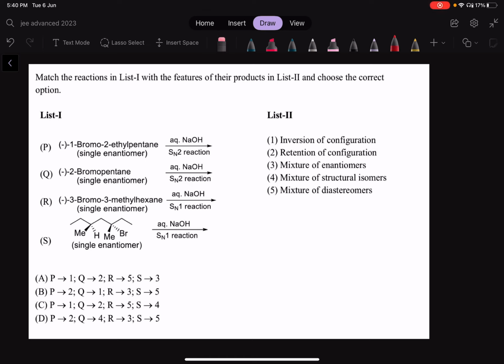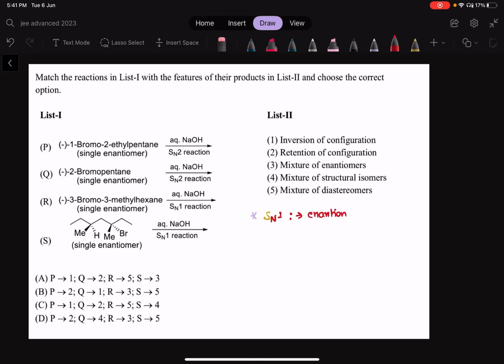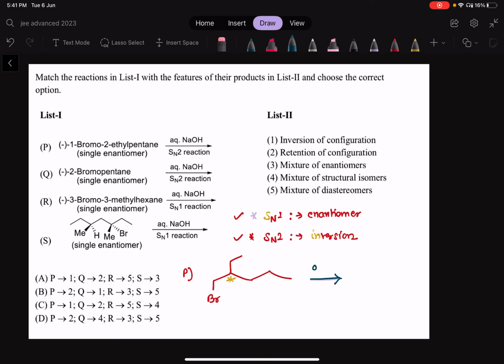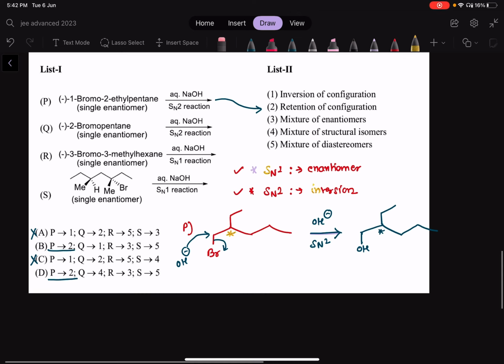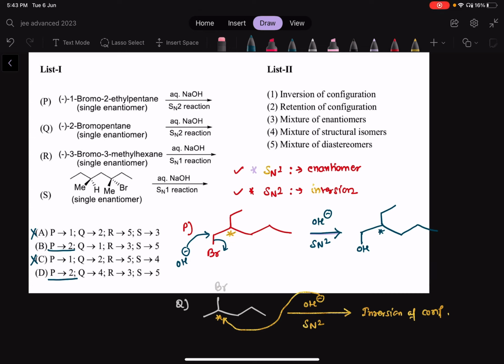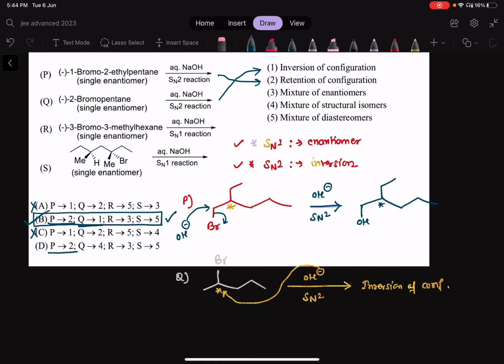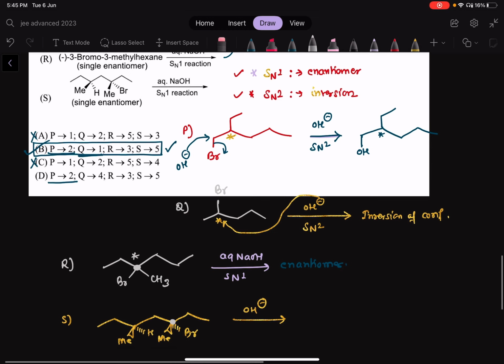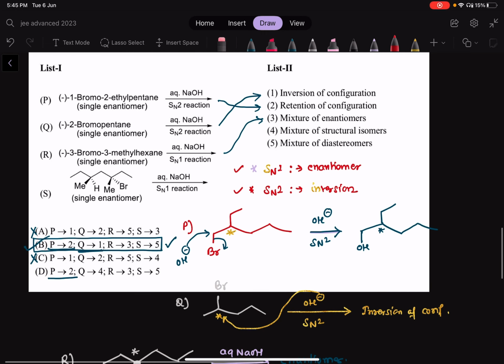JEE Advanced 2023 paper 1 analysis ( substitution reaction from haloalkanes and haloarenes)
This video contains a detailed solution of  a question of jee advanced 2023 from substitution reaction of organic chemistry.

Match the reactions in List-I with the features of their products in List-II and choose the correct option.
List-I List-II
(P)
(Q)
(R)
(S)
(A) P  1; Q  2; R  5; S  3 (B) P  2; Q  1; R  3; S  5 (C) P  1; Q  2; R  5; S  4 (D) P  2; Q  4; R  3; S  5